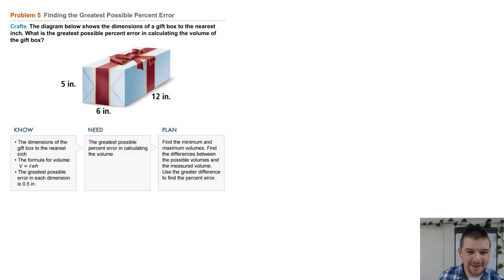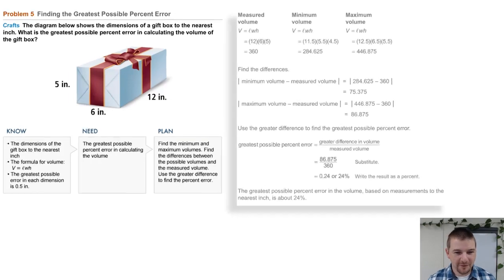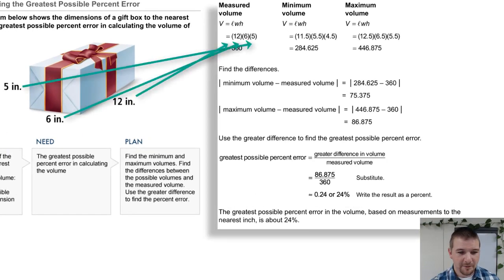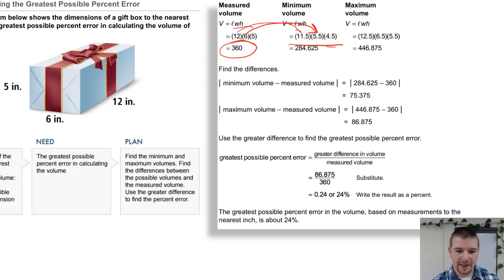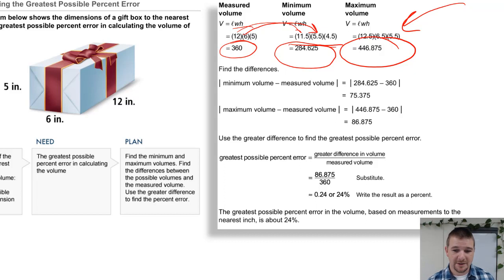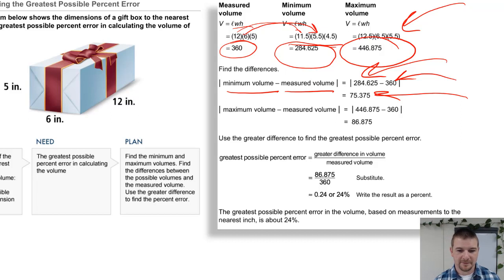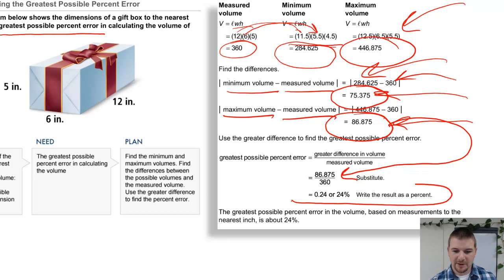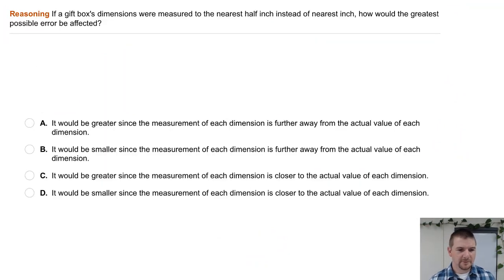Algebra 1 2-10 Change Expressed as a Percent: Problem 5 - Finding Greatest Possible Percent Error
Algebra 1 2-10 Change Expressed as a Percent: Problem 5 - Finding the Greatest Possible Percent Error